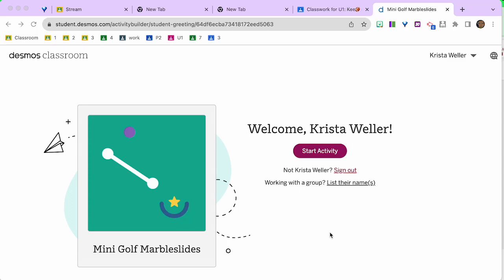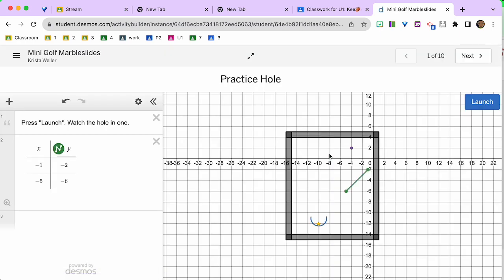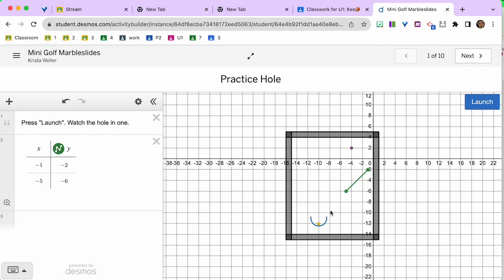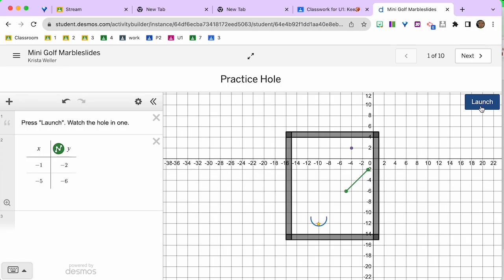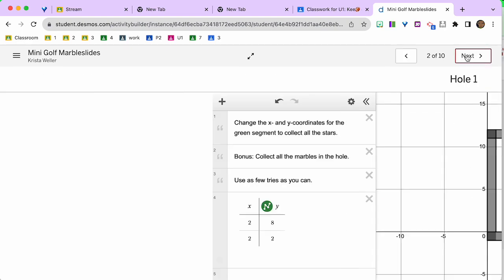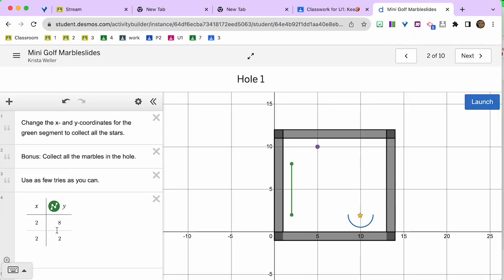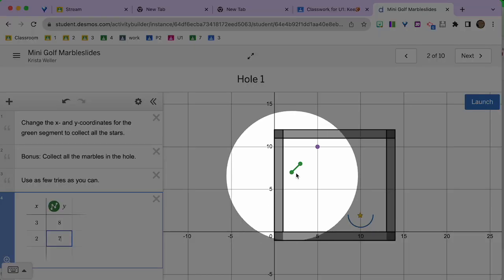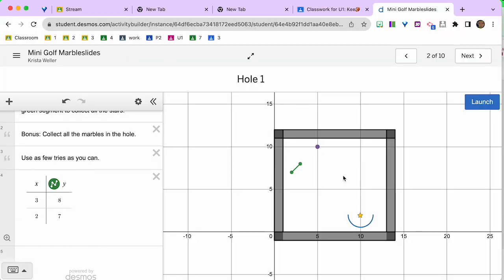Mini Golf Marbleslides in Desmos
Students, is this your first time playing Marbleslides in Desmos? This video is a quick introduction to what to do.